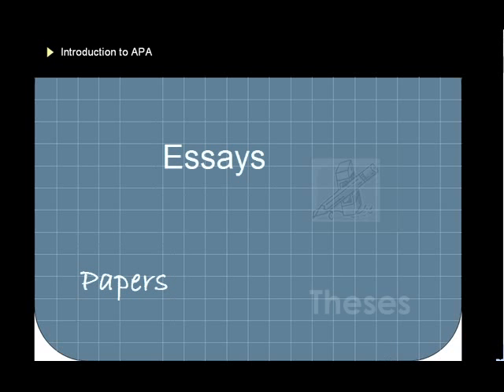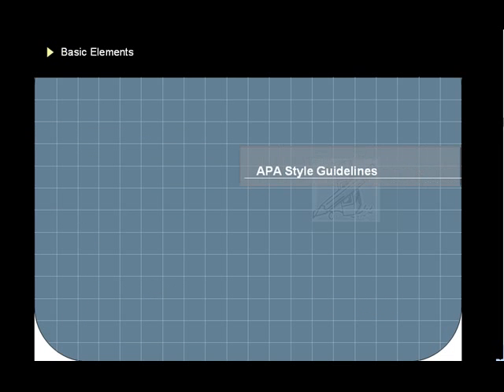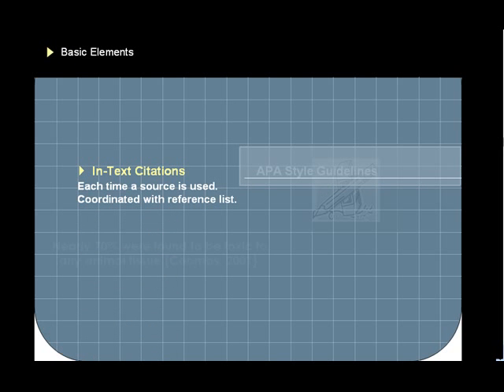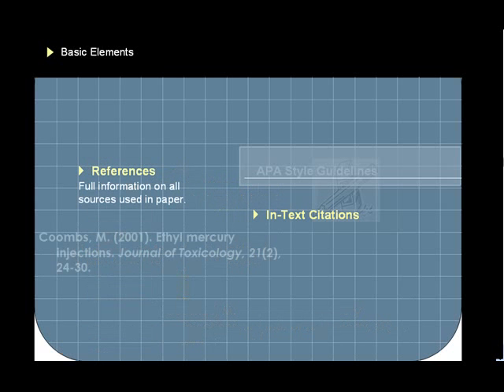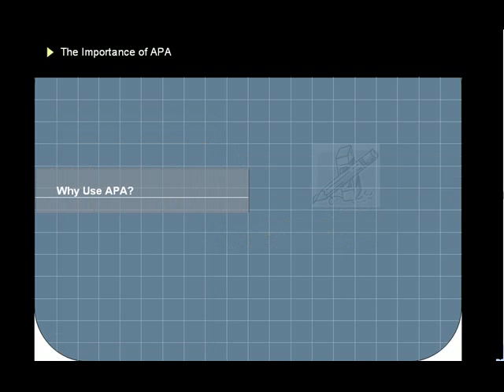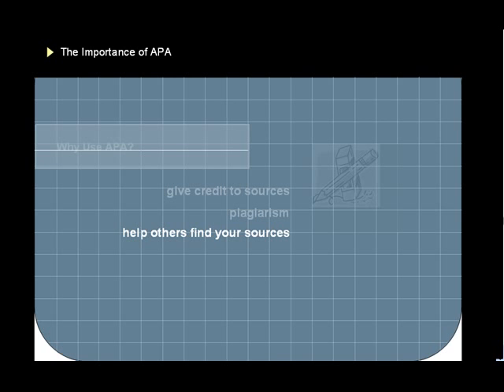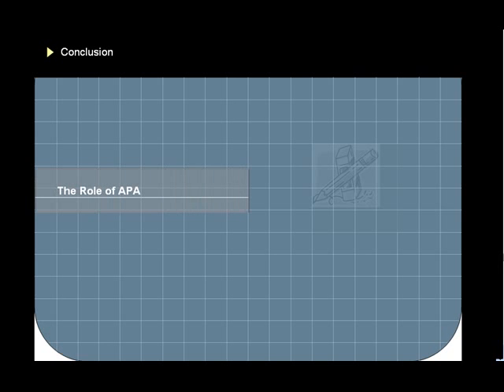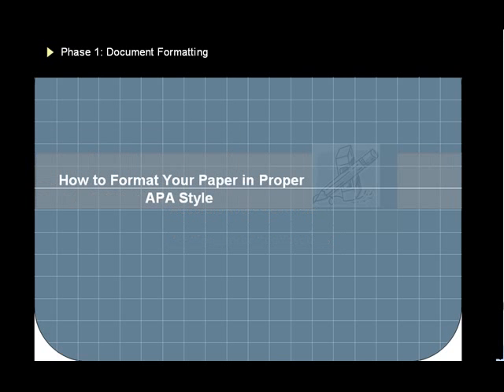APA Citation Style & Format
Introduction to APA format and citations.